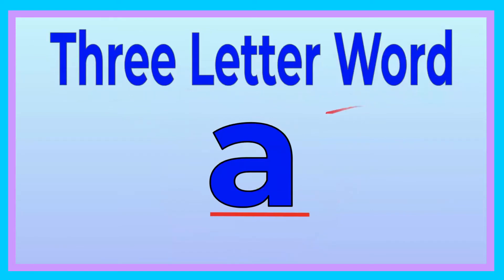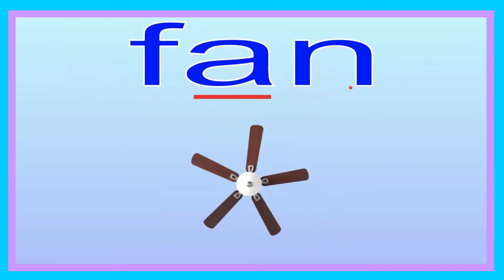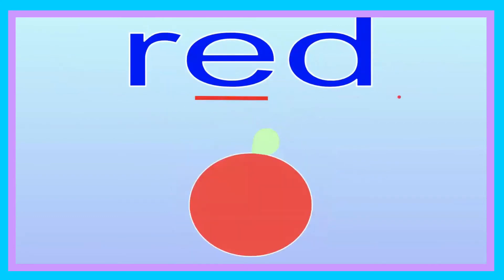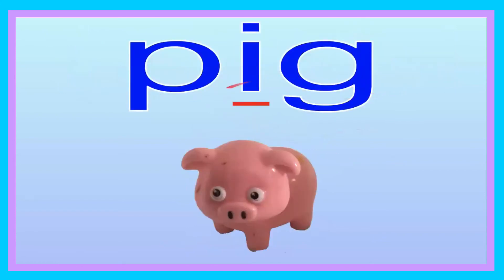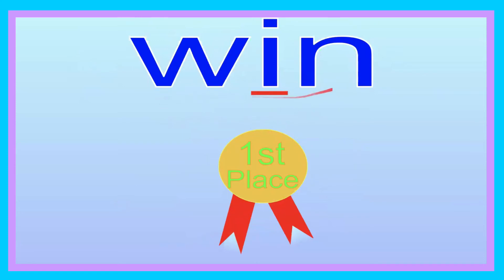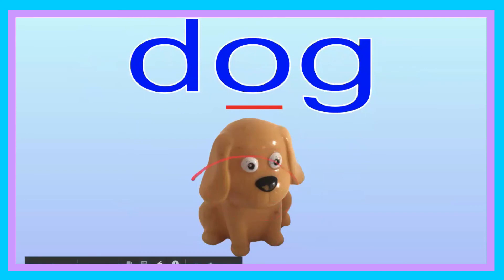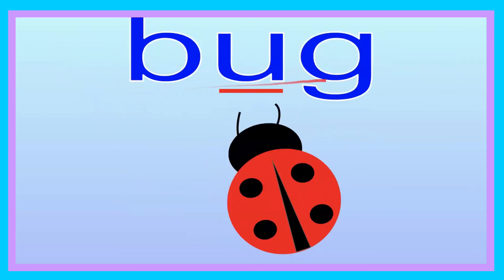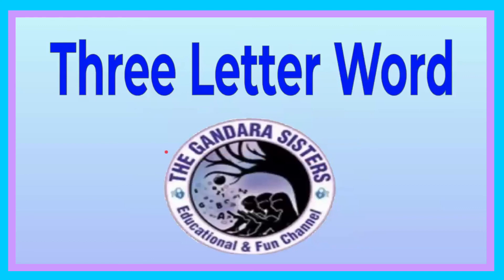3 Letter Words Phonics | cvc words| Preschool Educational Video| The Gandara Sisters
Hi Friends! ❤️

Today will be learning CVC, (consonant, vowel, consonant pattern) three letter words 3LetterWords to help children spell, soundout, recognizeletters to get ready for reading as we keep them engage by using our red pointer for them to follow and learnvirtually athomelearning. 🤗

We hope you find this video helpful and educational.  See you on the next educational video.

You can comment on Facebook page or Instagram. The Gandara Sisters Thank you! Have a wonderful blessed day! Stay Safe Everyone.🙏